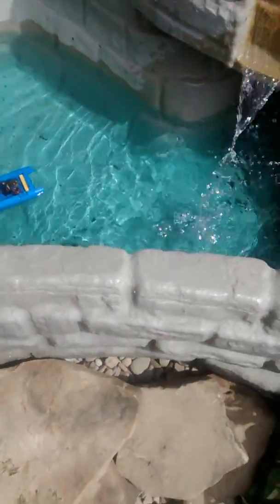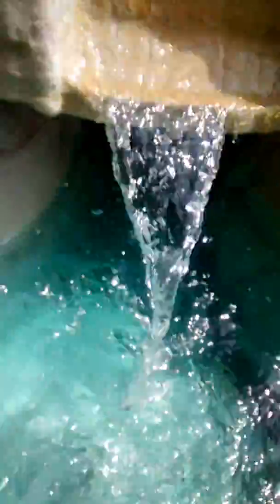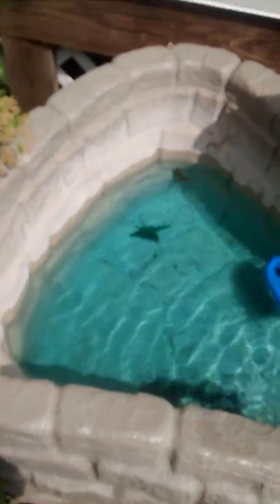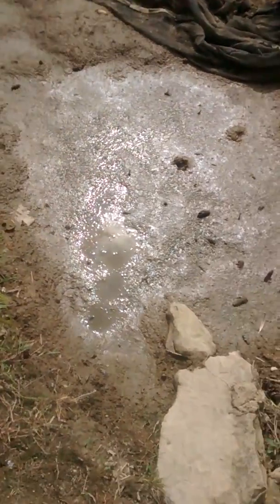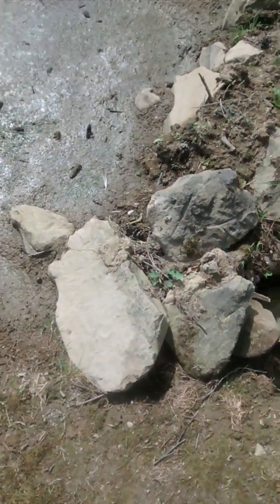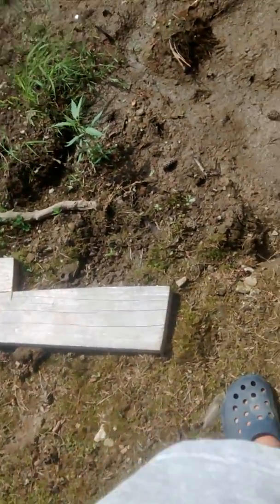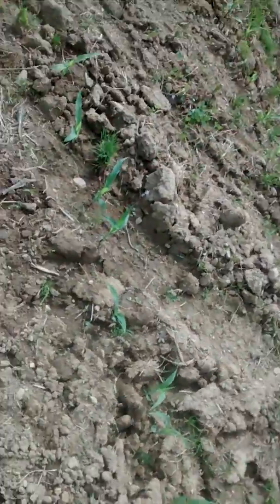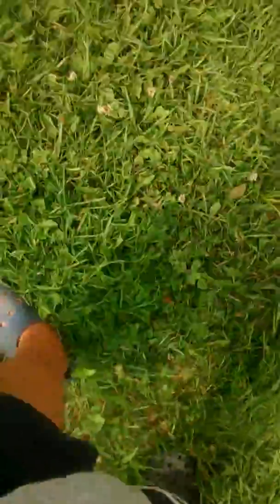Two frogs in a pond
I caught two frogs